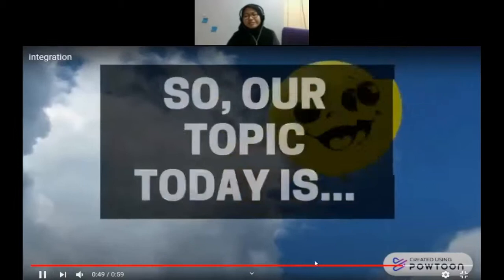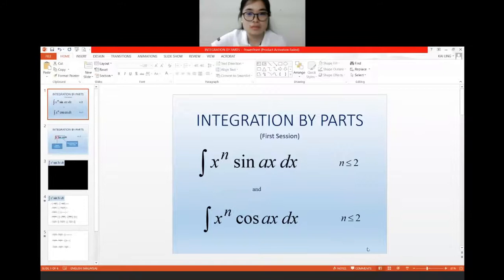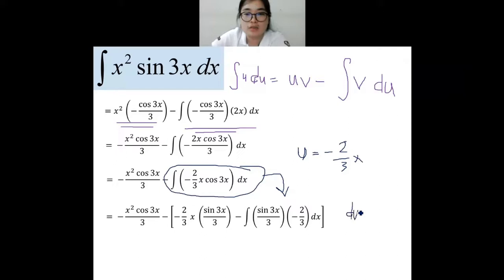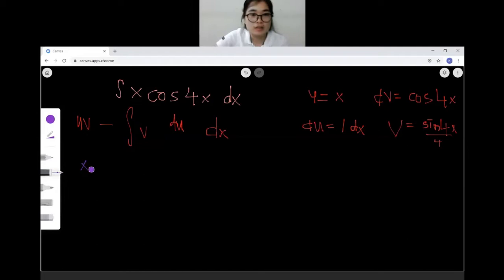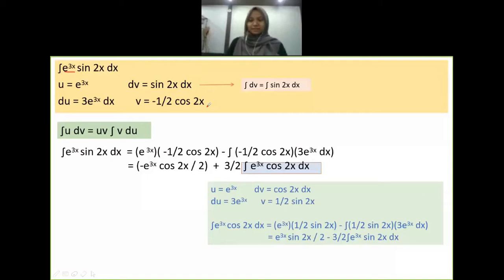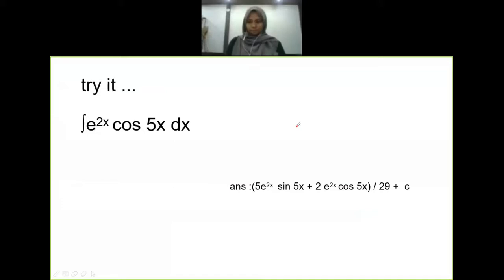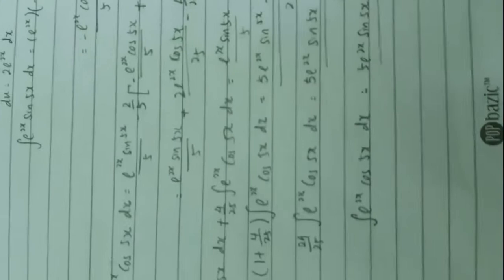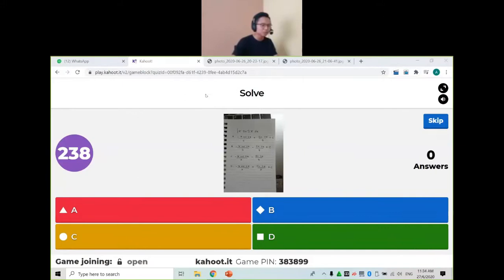SMN 3013 BEGINNING CALCULUS (Group B-8) Integration by Parts